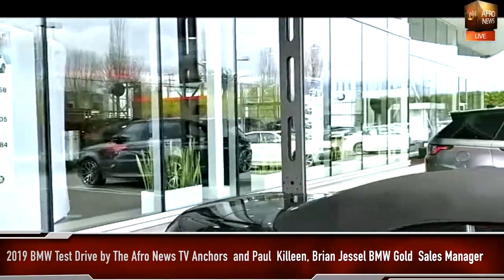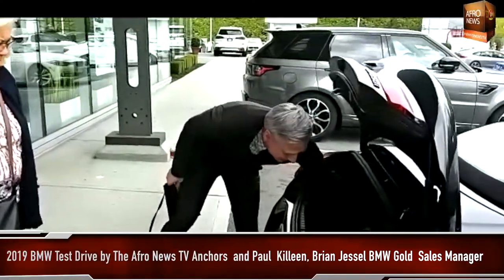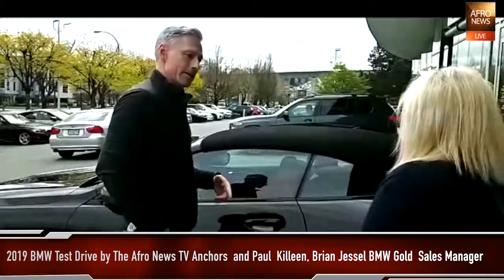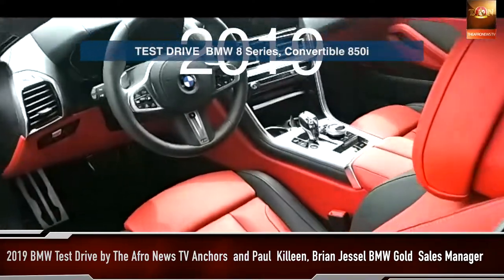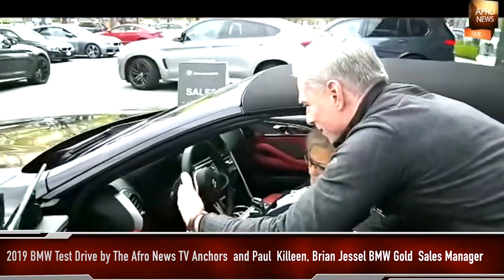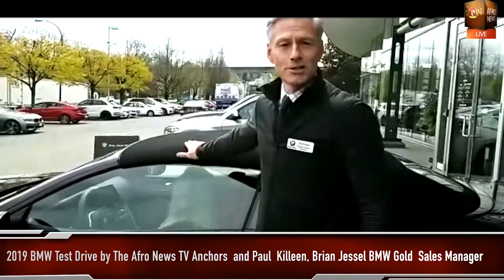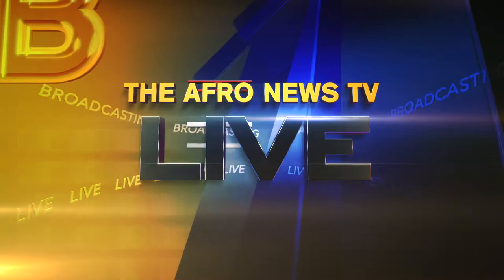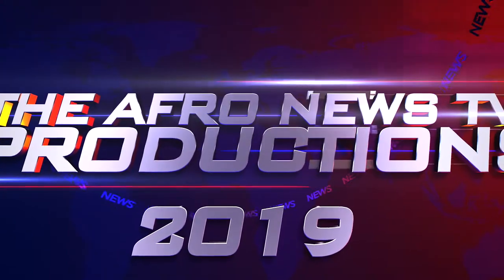Test Drive 2019 BMW 8 Series Convertible 850i by TheAfroNewsTV Anchors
Test Drive 2019 BMW 8 Series Convertible 850i by The Afro News TV Anchors and Paul Killeen, Brian Jessel Gold Sales Manager
Brian Jessel BMW, Vancouver’s Premier BMW Dealership.